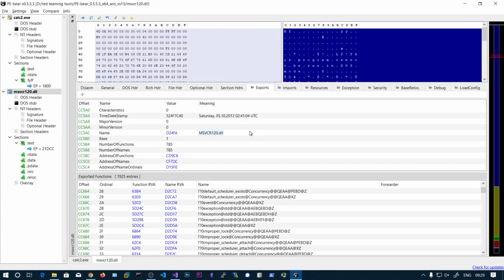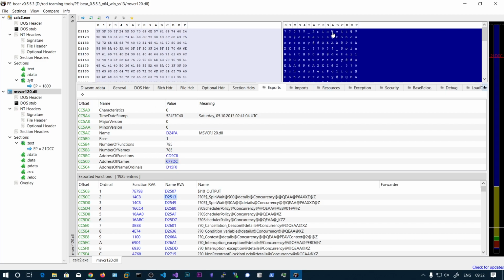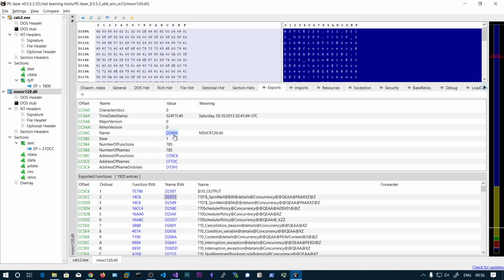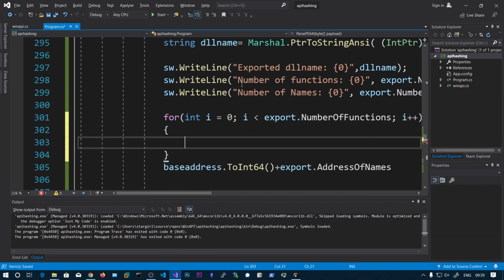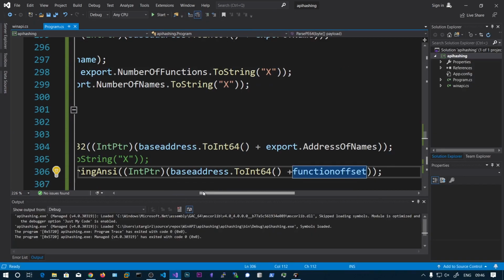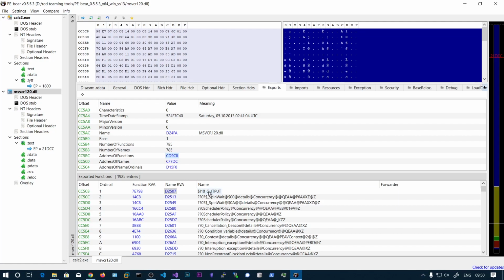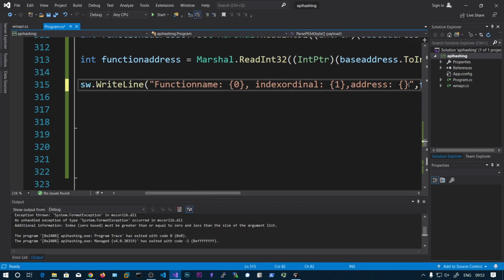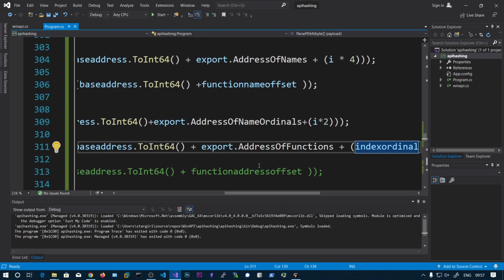M4ld3v Part12: Parsing Exports of DLL